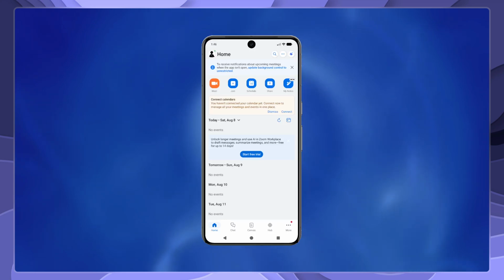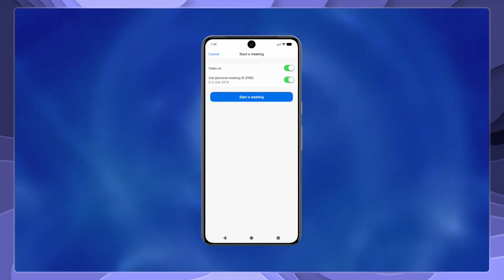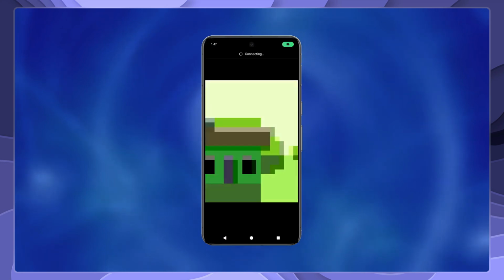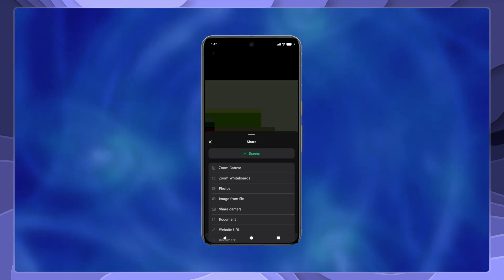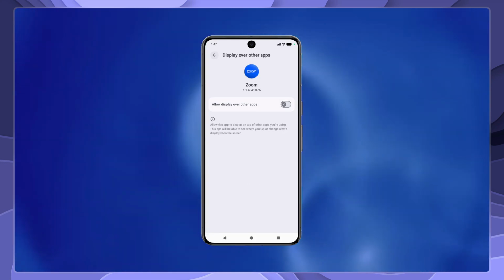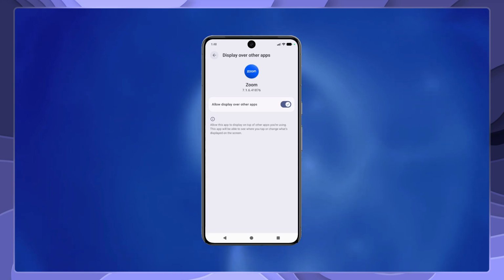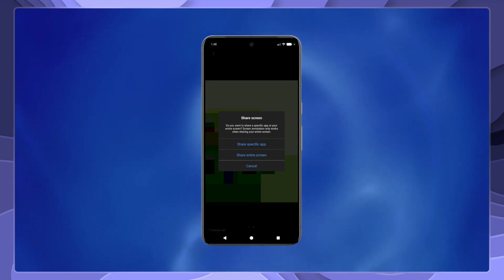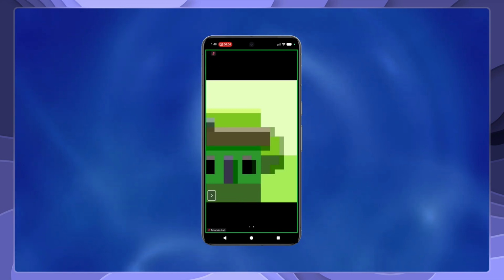How To Share Your Screen In Zoom (Full Guide 2026)